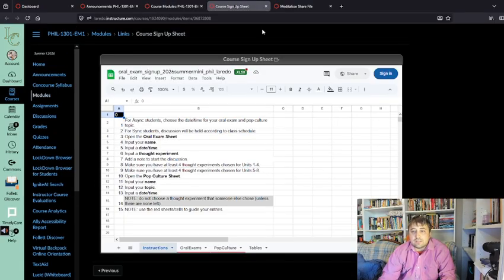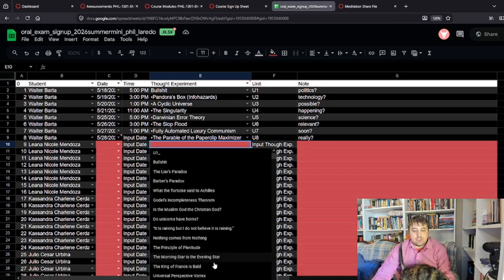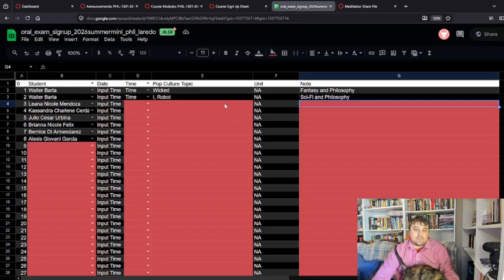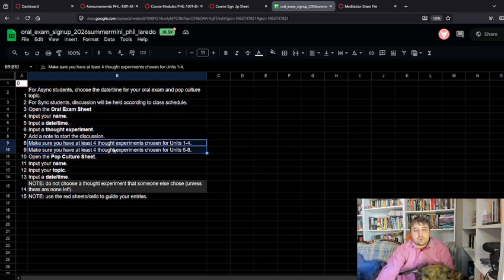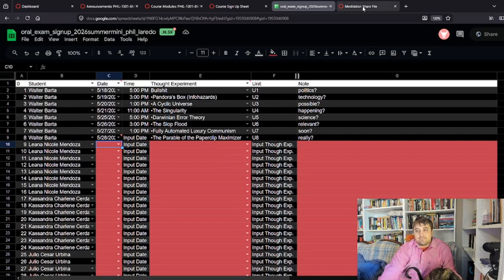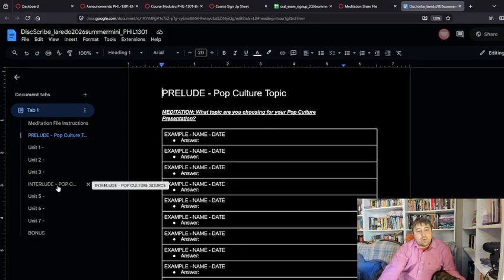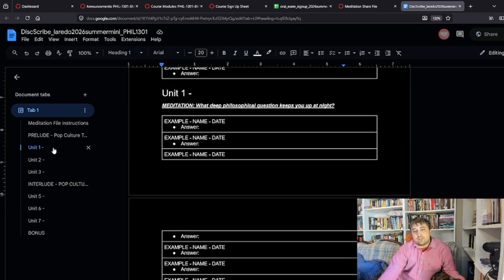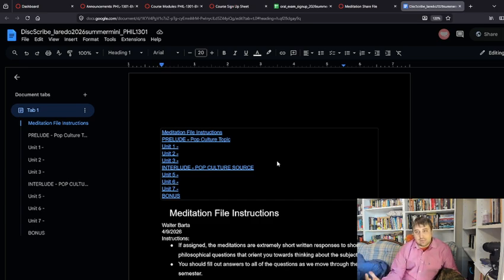PHIL1301 Share Files Instructions